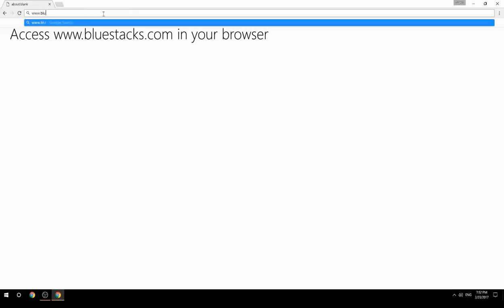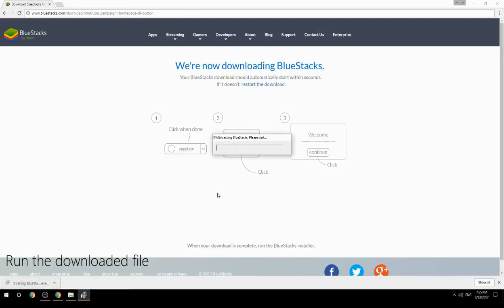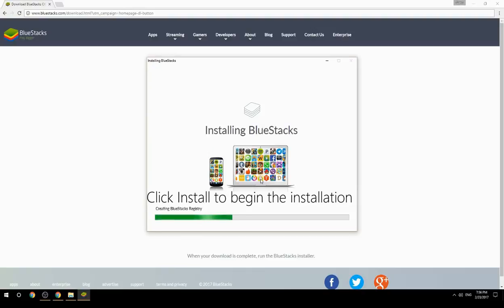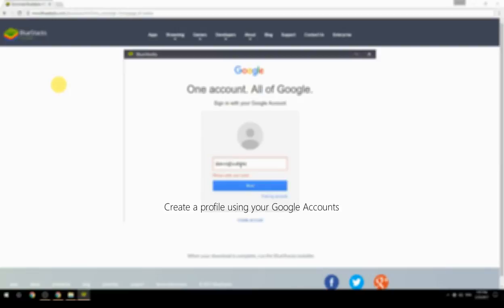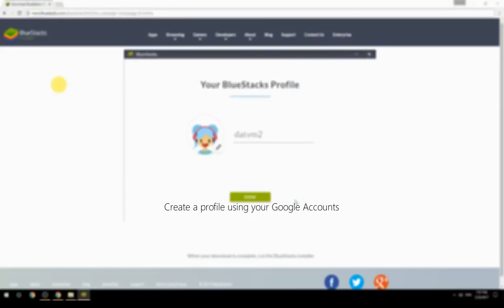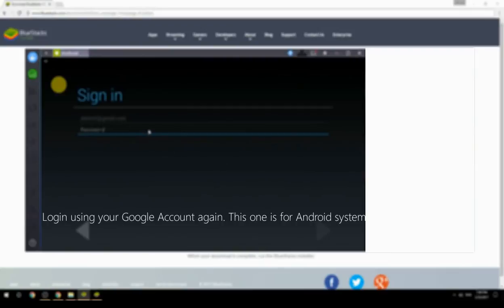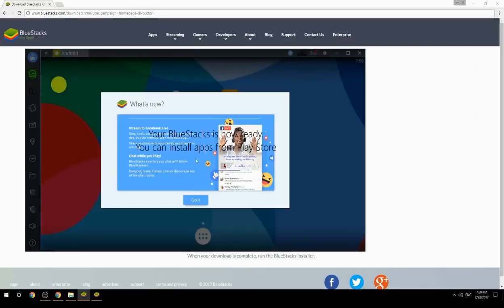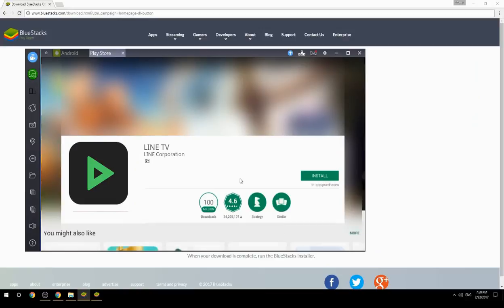How to Download & Use LINE TV on your Computer. Valid for Windows 7/8/10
Learn how to download & Use LINE TV on your computer today. This method works for Windows 7/8/10. It will take you less then 10 minutes to get started.